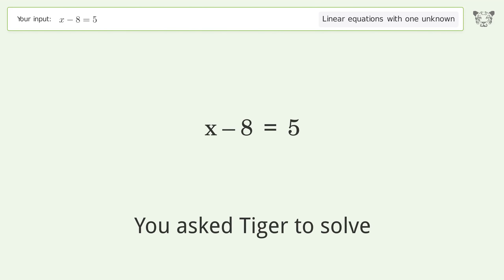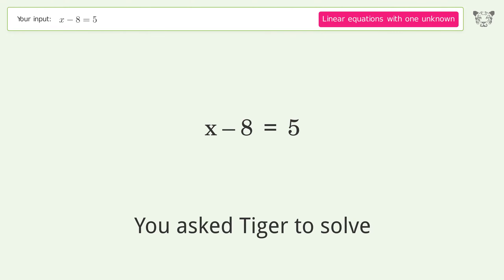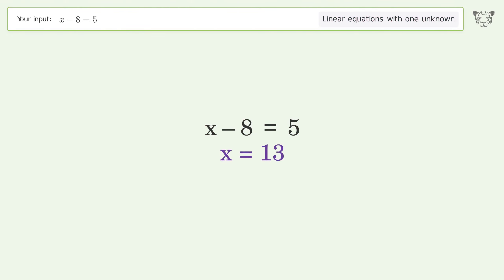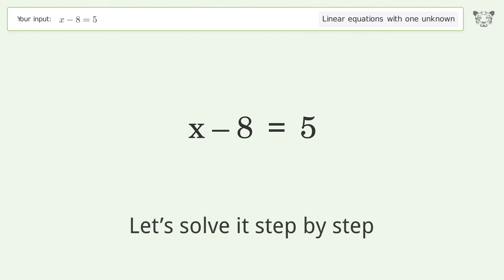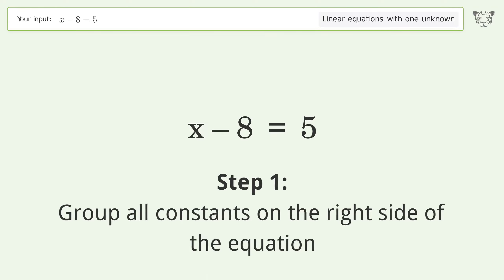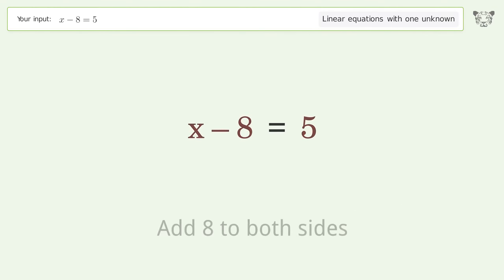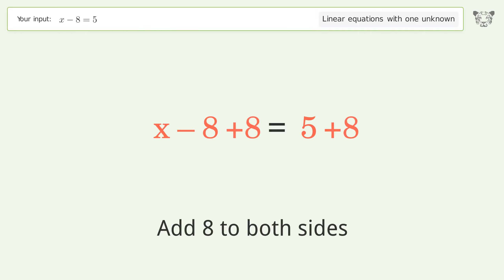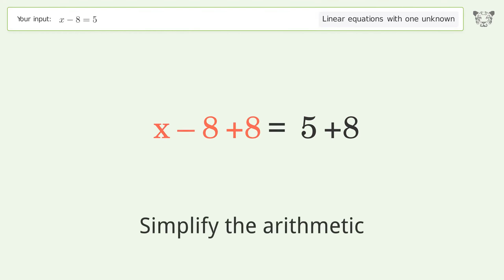Linear equation with one unknown: Solve x-8=5 step-by-step solution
for a step-by-step and more tips and tricks for dealing with linear equations with one unknown.